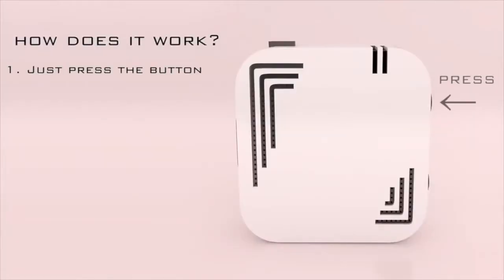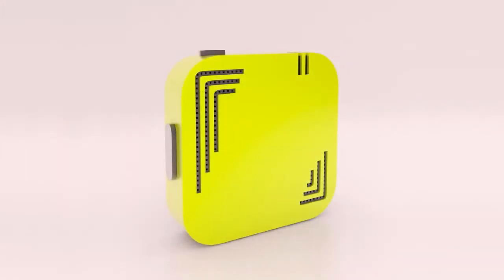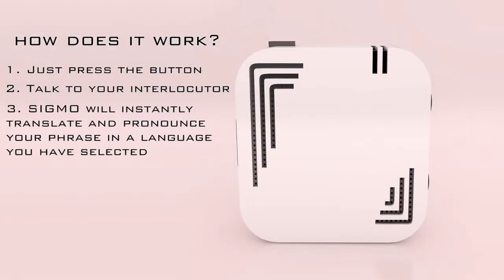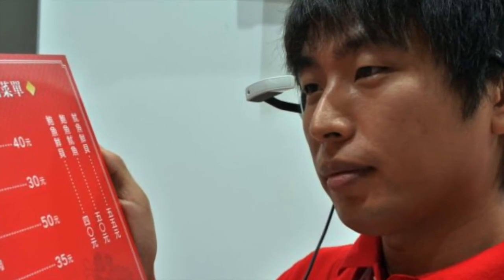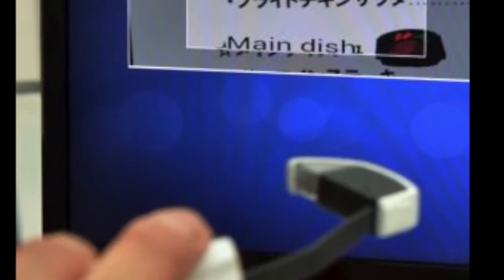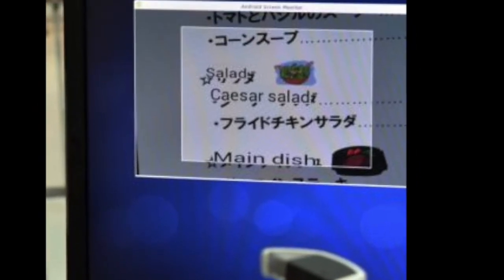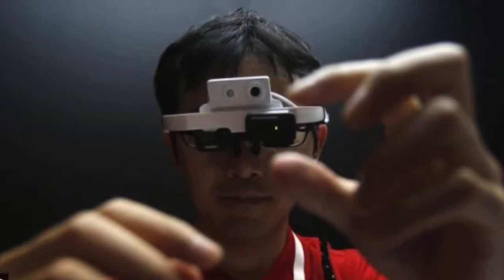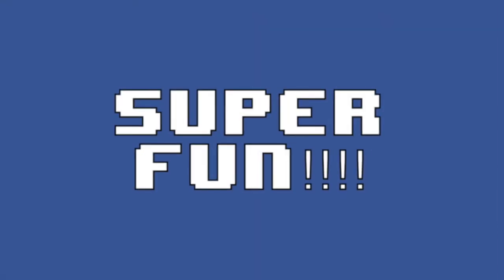MUST HAVE: Language Translation Tech Devices!!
Contemplating going on that vacation overseas, but maybe you're worried about the language barrier? Don't fear, because there are 2 (yes TWO) NEW TECH DEVICES that will help you converse with the locals with ease. You HAVE to check this out!

ww.10ReasonsWhyShow.com

*We Deliver Entertainment & Trending Technology News to the Casual Fan.